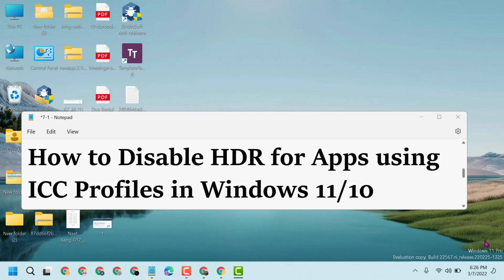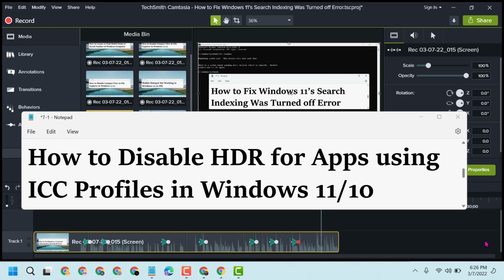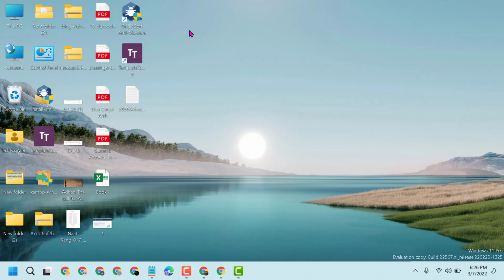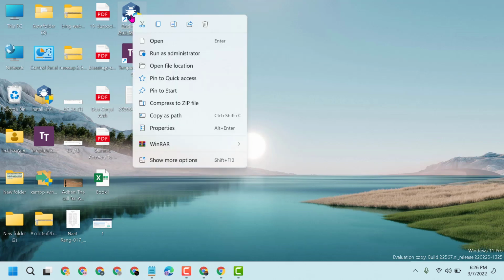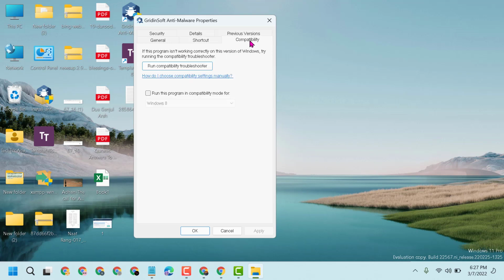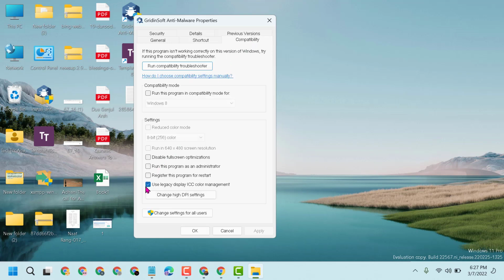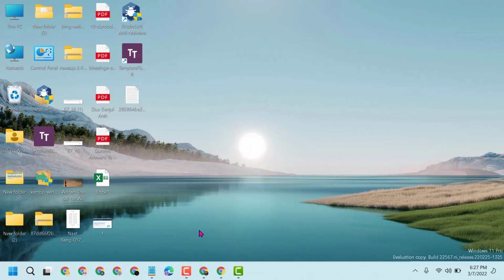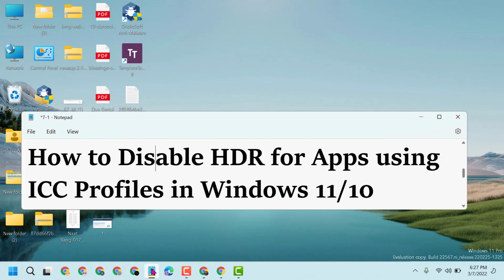How to Disable HDR for Apps using ICC Profiles in Windows 11/10